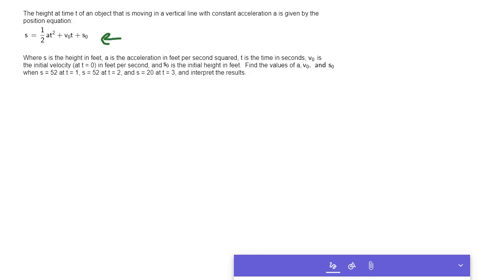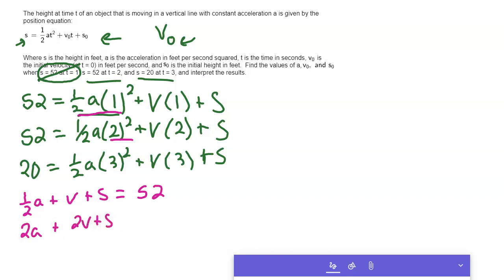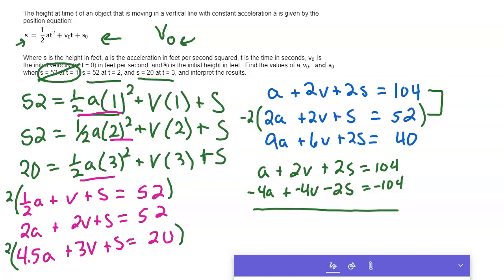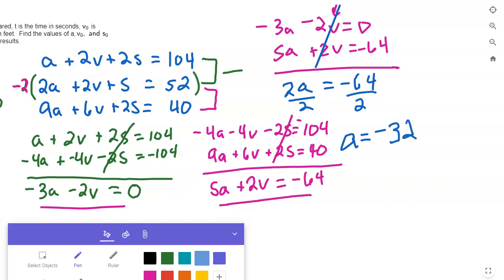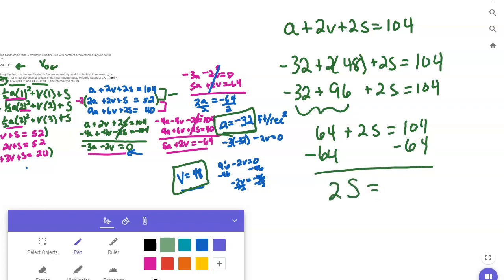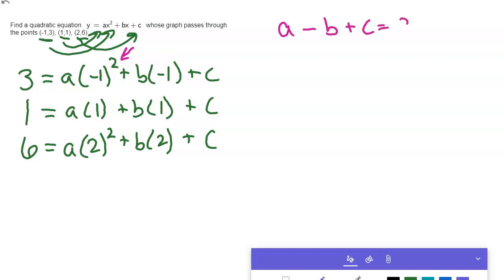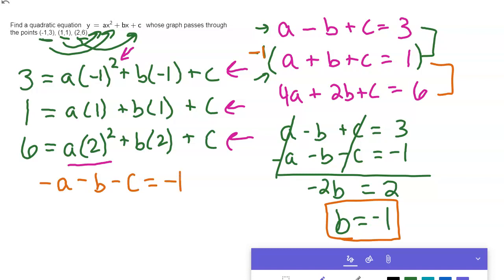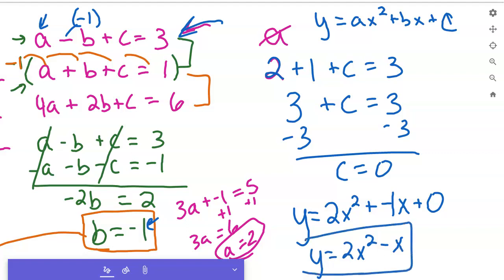Application of three Equations and three unknowns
In this problem I show two applications of three equations and three unknowns in a typical algebra 2 class, physics class, precalc or calculus class.